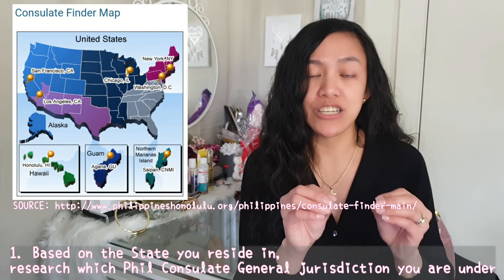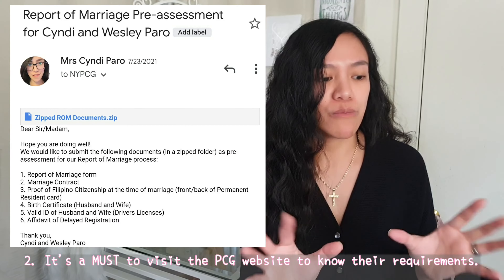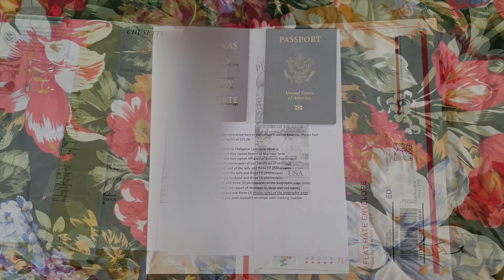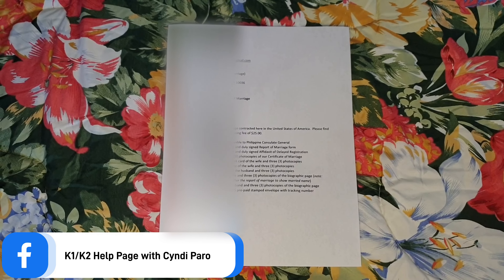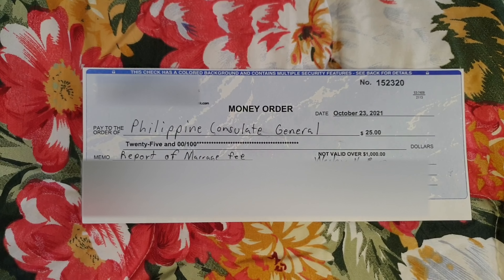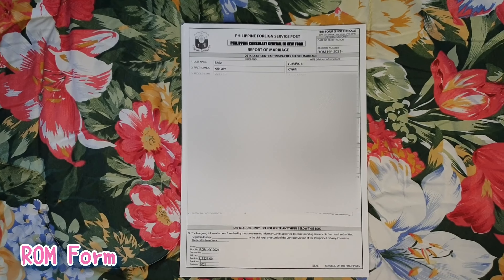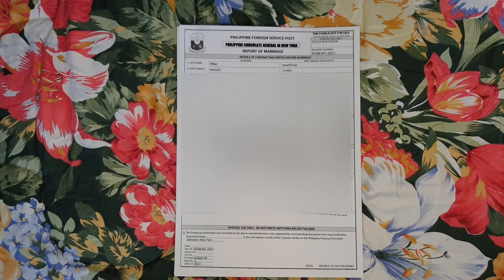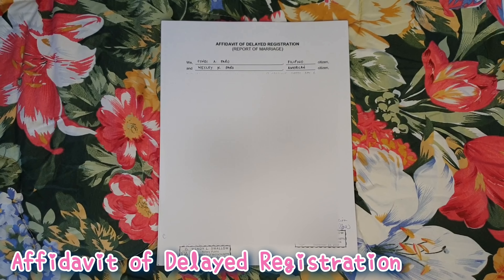Report of Marriage (LATE Filing) | Philippine Consulate General | Buhay Amerika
Hello everyone!  You can also use this vlog as a guide for ON TIME filing. The documents are very similar.  You can just disregard the AFFIDAVIT of LATE REGISTRATION if reporting within 1 year from date of marriage.

If you want to send me something/anything -
Warren, MA 01083